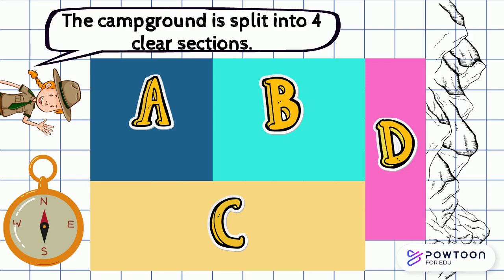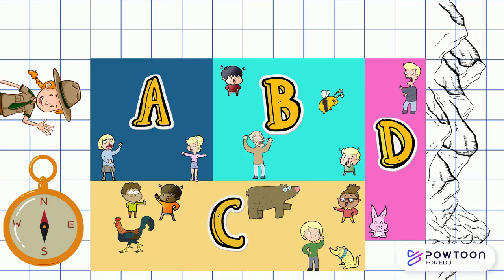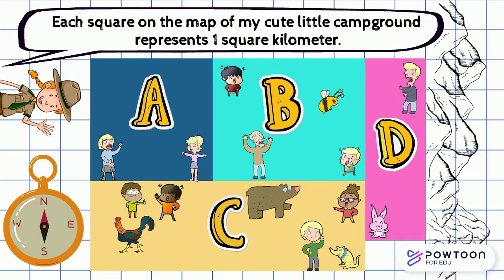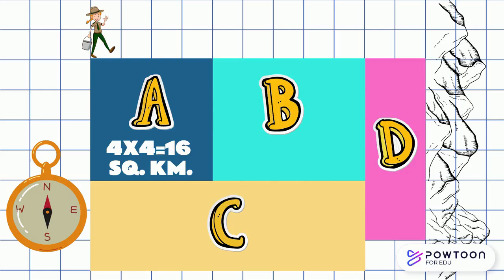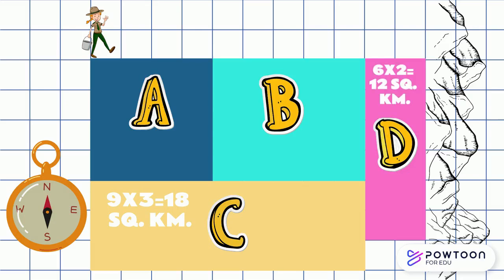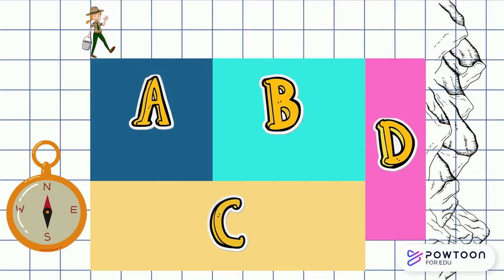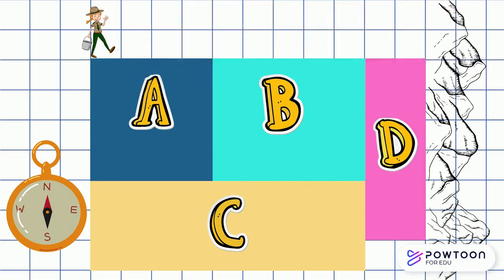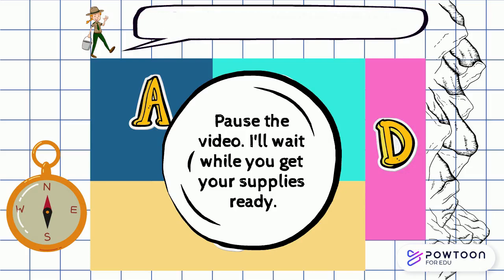The Difference Between Perimeter & Area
This story and interactive lesson helps kids learn and practice the difference between perimeter and area. Use this as a math center, lesson introduction, perimeter and area review, and more.